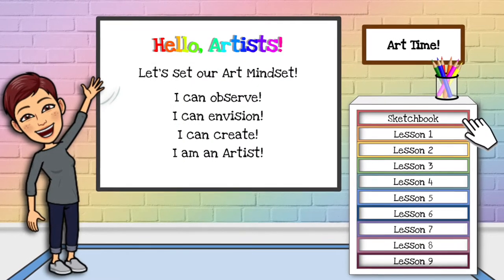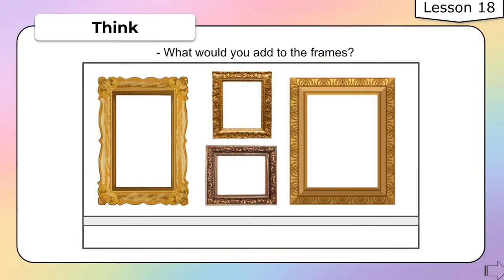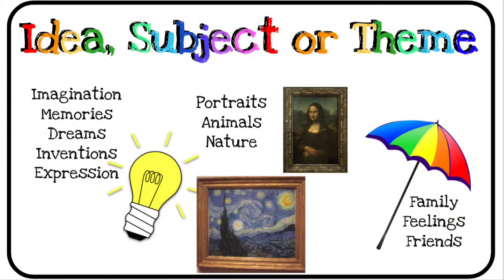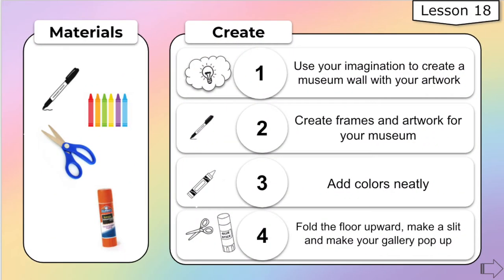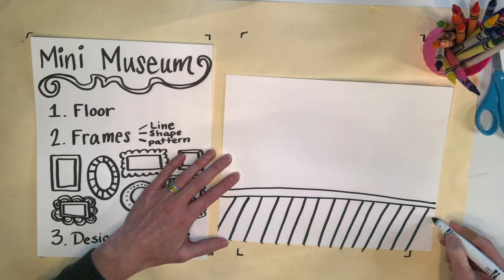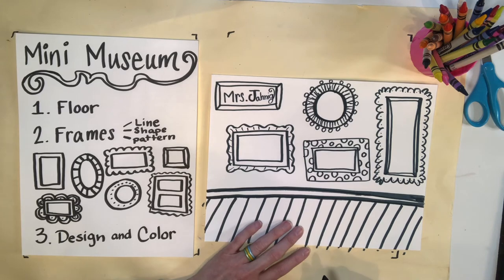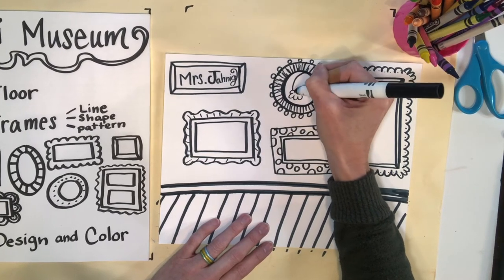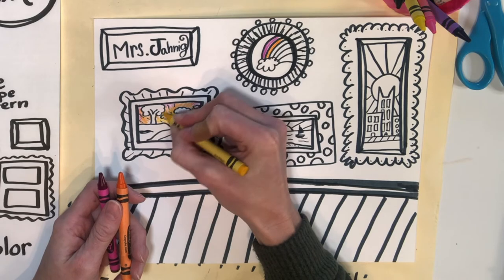Elementary Art Substitute Lesson 3: Mini Museum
This video was also inspired by Art With Ms. Paula Liz video "Make a Mini Art Show" Go check it out